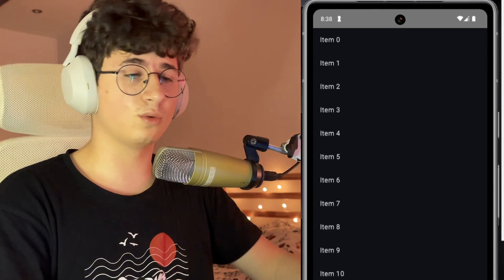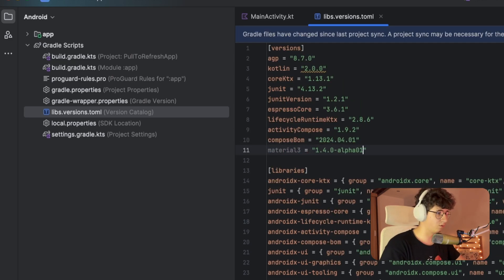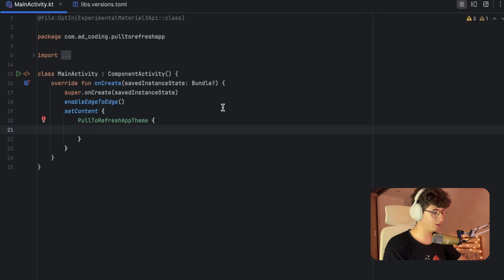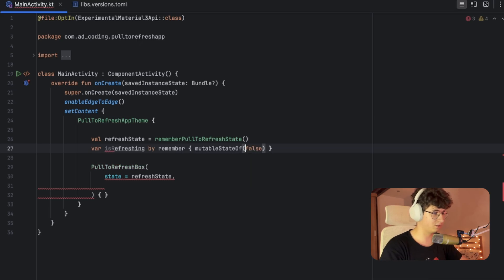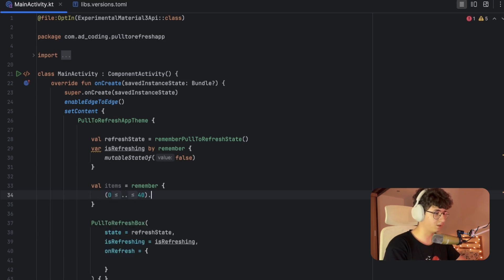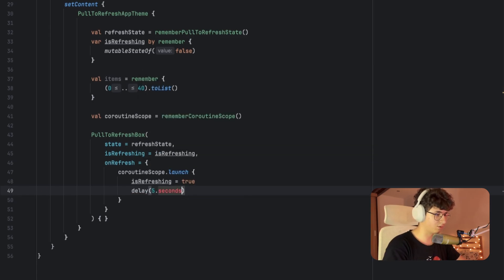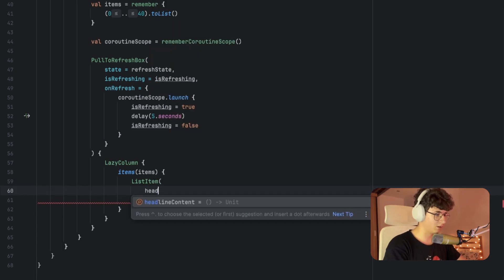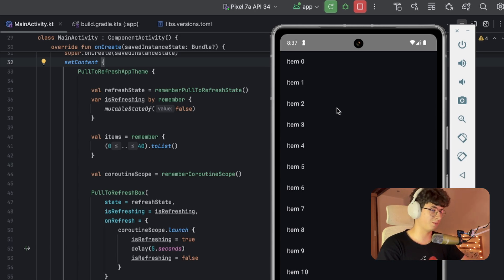Pull To Refresh using material3 - Jetpack Compose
In this video, you'll create a simple pull to refresh LazyColumn using material3 and Jetpack Compose.